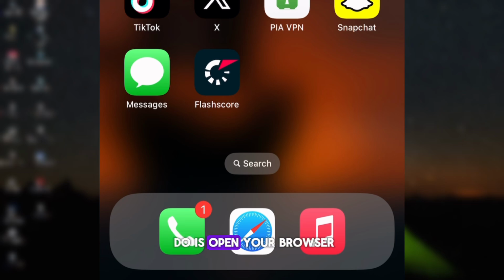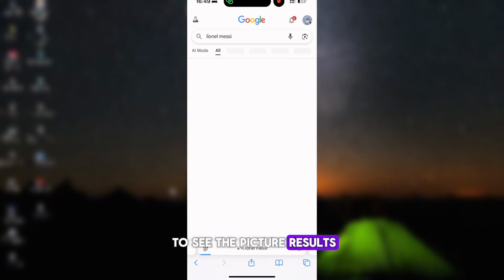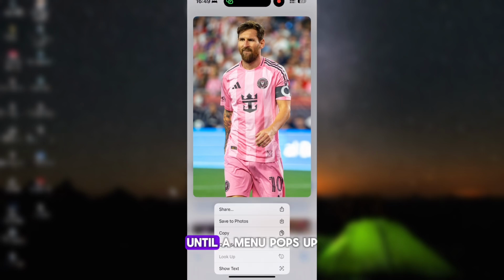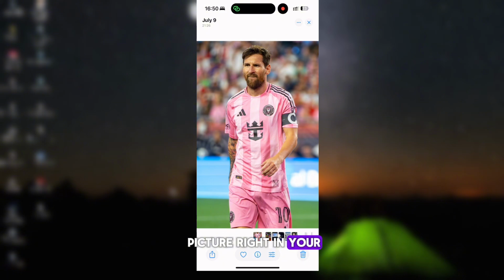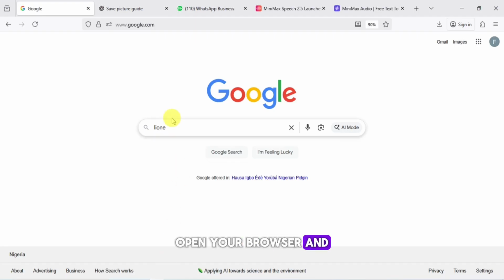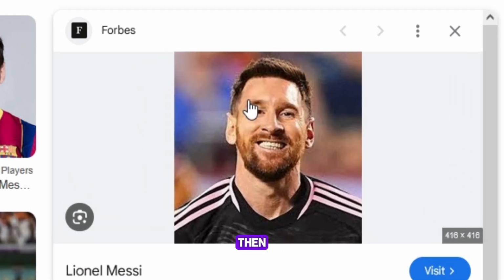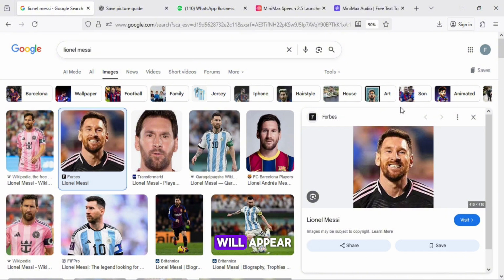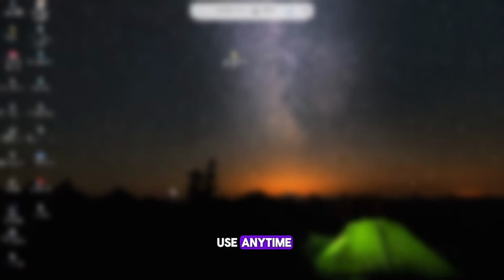How to Save Pictures from Google to Phone and Computer – Easy Step-by-Step Tutorial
Want to download images from Google directly to your devices? In this easy step-by-step tutorial, you’ll learn how to save pictures from Google straight to your phone and computer. This guide is perfect for students, designers, or anyone who wants to quickly download images without hassle.

We’ll cover:
✅ How to save Google images on iPhone and Android
✅ How to save images on Windows and Mac computers
✅ Tips to manage downloaded images efficiently
✅ How to choose the right image resolution before saving

By the end of this video, you’ll know how to download Google images easily and safely on any device.

how to save pictures from google to phone

how to save images from google to computer

google images download step by step

how to download pictures from google safely

easy tutorial google image download

save google photos to iphone

save google images to android phone

how to download pictures on windows and mac

manage downloaded images from google

google image saving tips